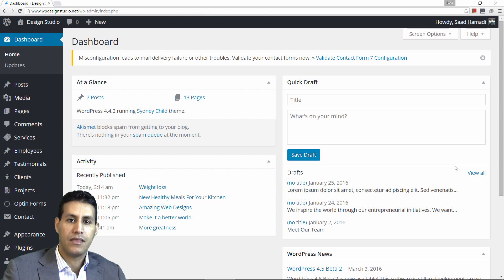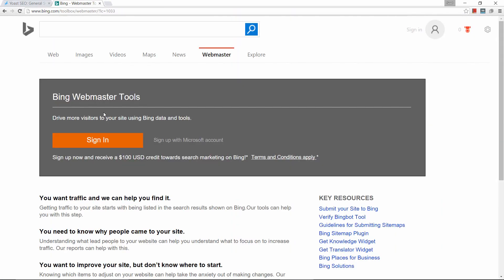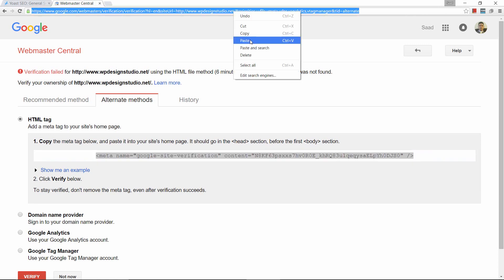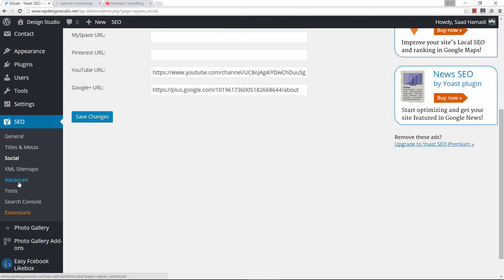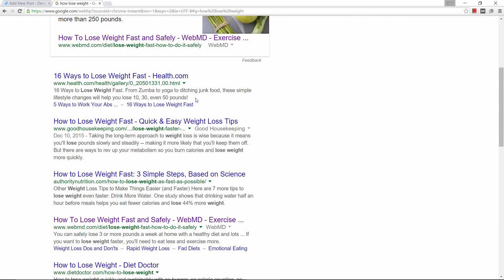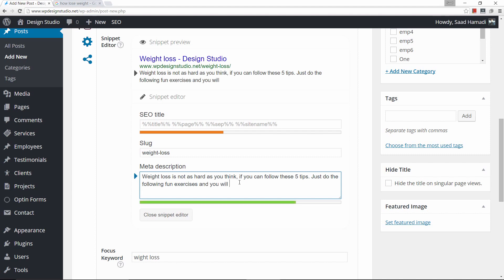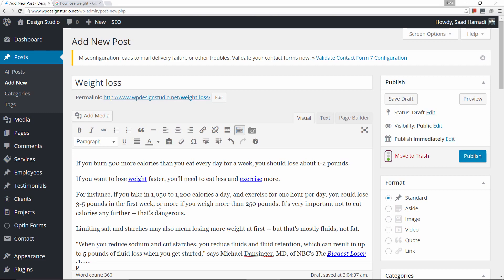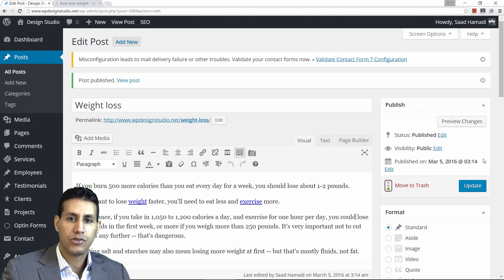Yoast SEO tutorial 2017 | How to Setup Yoast SEO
Yoast SEO tutorial 2017 | How to Setup Yoast SEO. This WordPress tutorial shows you how to set up Yoast SEO plugin, so you can optimize your posts and pages for your website. In order to optimize a website, a good practice involves optimizing individual pages or posts within the website, and this plugin helps you do just that. This is what's called "on page SEO." This alone isn't likely to rank you on the first pages of search engines, but it will give you the initial, necessary boost to get up higher, and it makes it much easier for you to get noticed. In fact, if done right, you may be able to rank on the first pages of Google without putting forth much "off-page SEO" effort. Regardless, it's a necessary step if you want to rank higher.

Timestamps:
00:07 Install SEO by Yoast
00:57 how to set up the Yoast plugin
01:27 Bing Webmaster tools verification
03:26 Google webmaster tools verification
05:20 Add social media profiles
06:01 Optimize a post
11:56 Optimize for social media

Best,
Saad